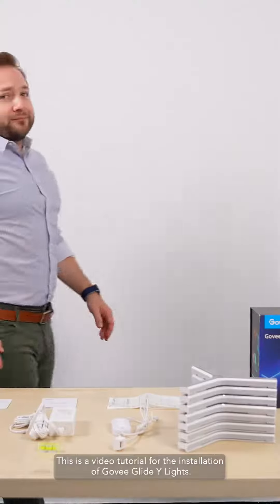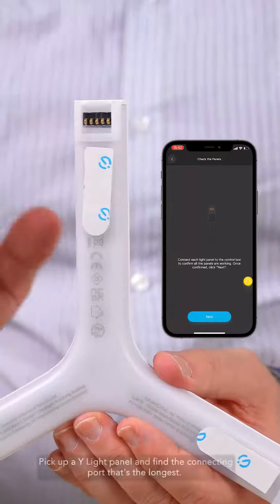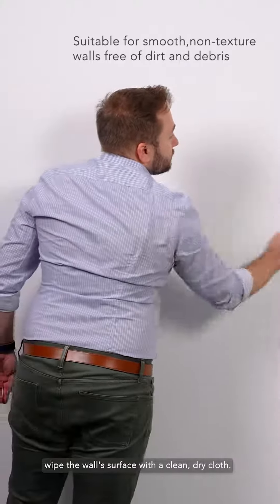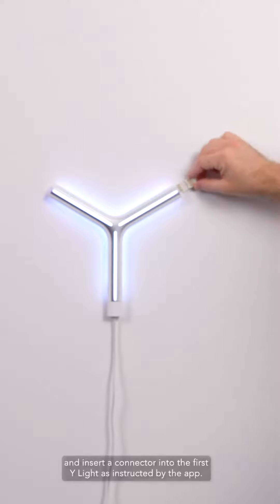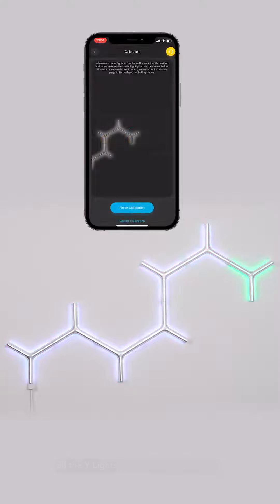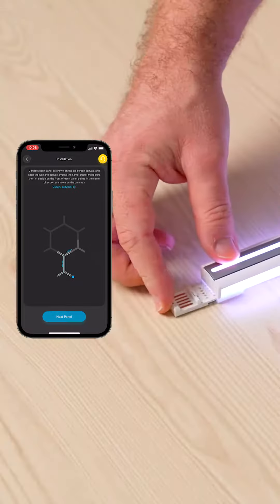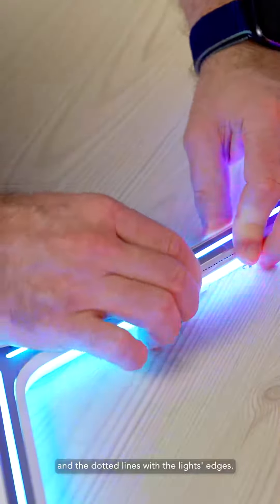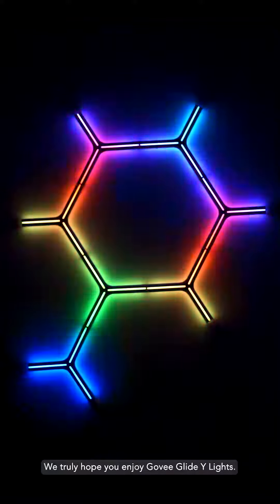How to Install Govee Glide Y Lights?